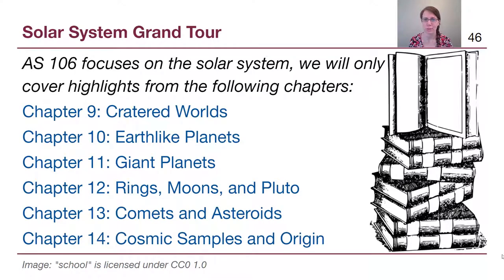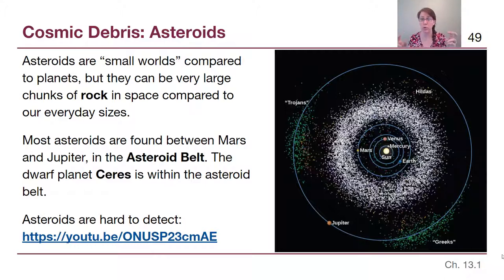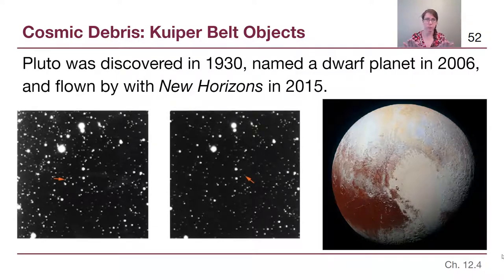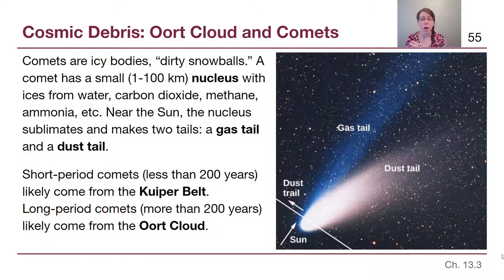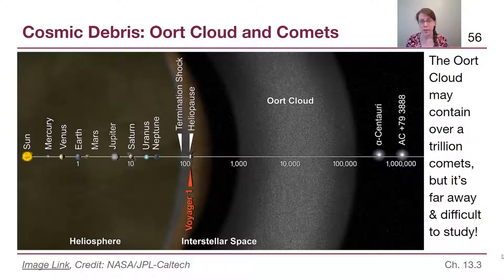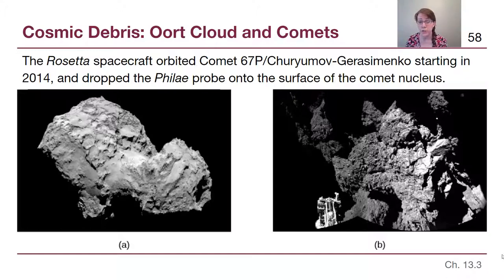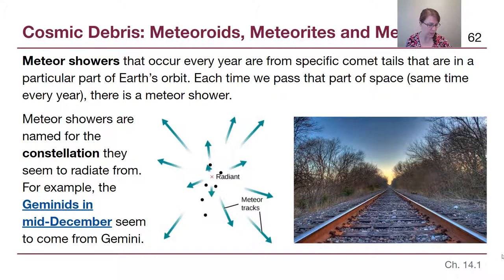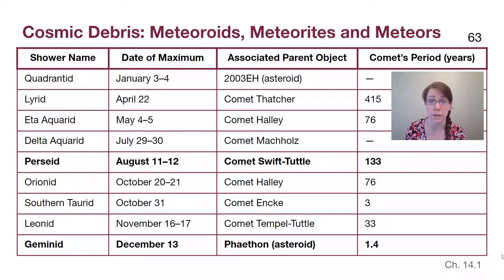GRCC Astronomy - M7: Solar System Highlights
This video covers material that is found in chapters 9-14, but represents only a brief highlight tour of the material in our solar system with a focus on cosmic debris.